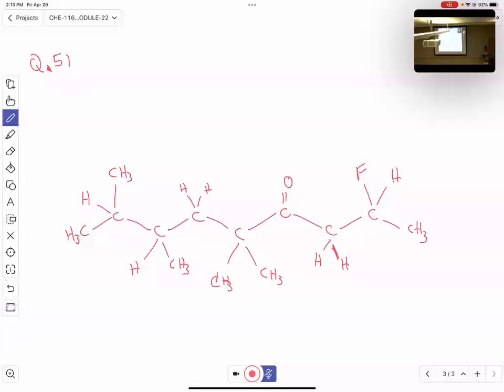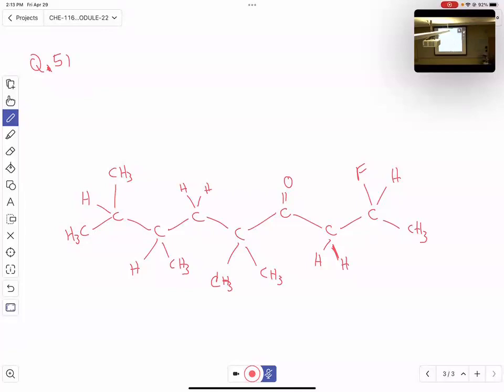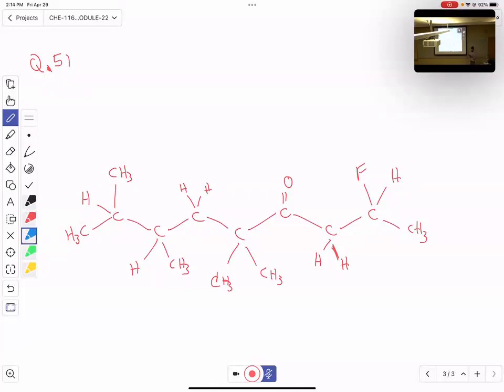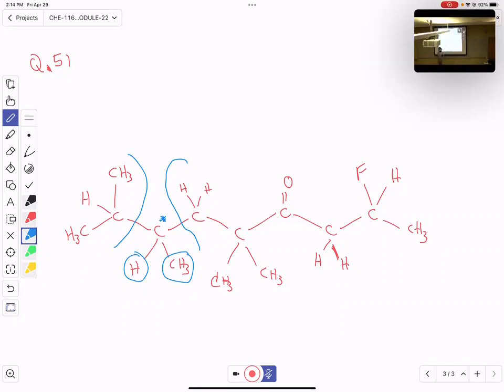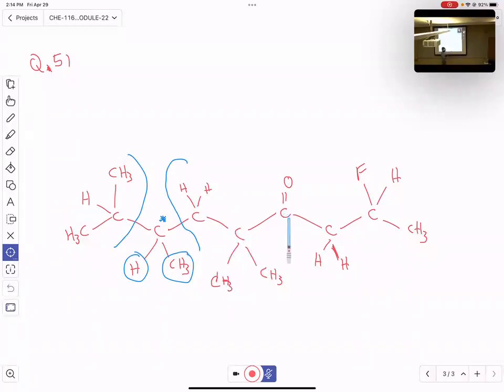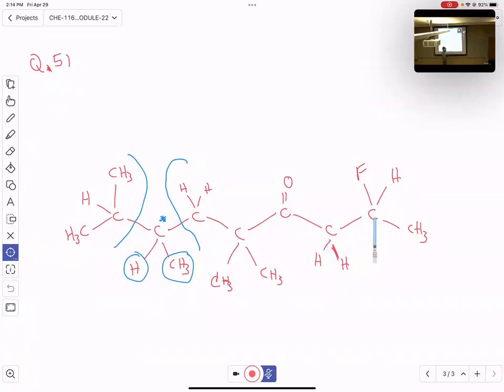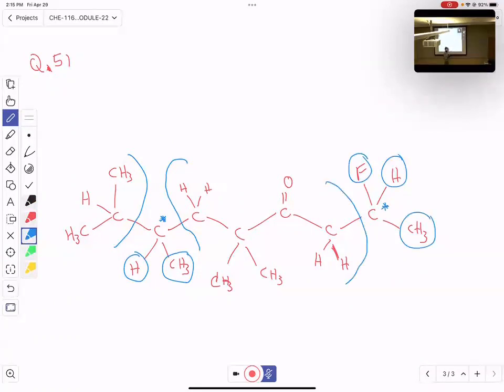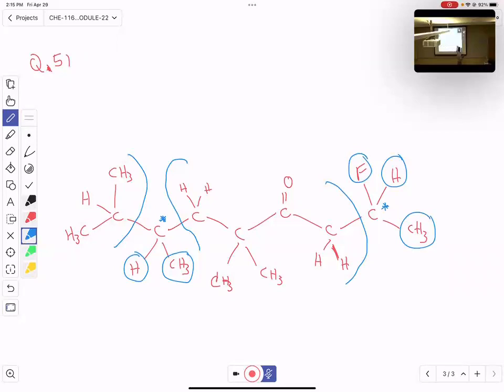CHE_116_Q22.51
Determining the chiral carbons